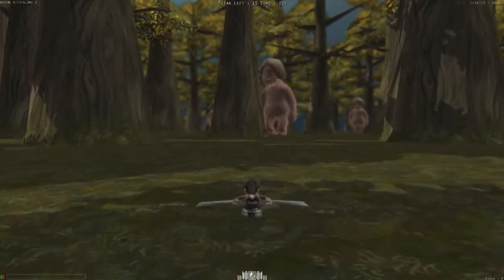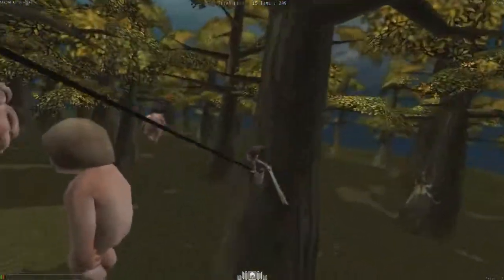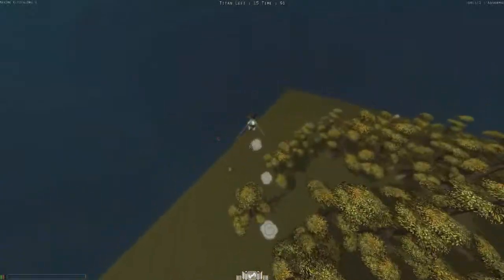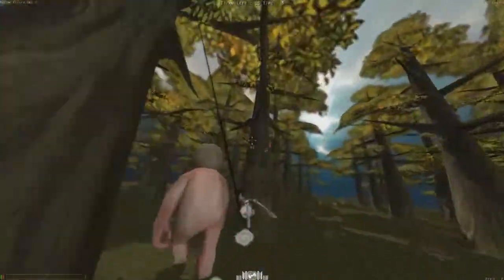The Indie Digest: Attack on Titan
Absolutely amazing tribute to what I gather is a rather good anime show. Spider-man meets monster hunter with giant terrifying titans trying to eat you, this game is terrific fun and totally free.